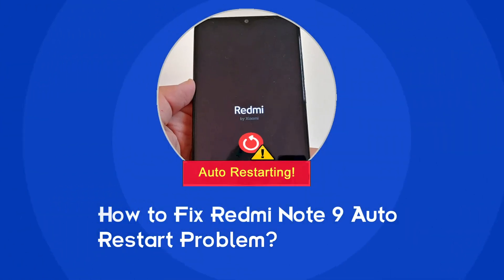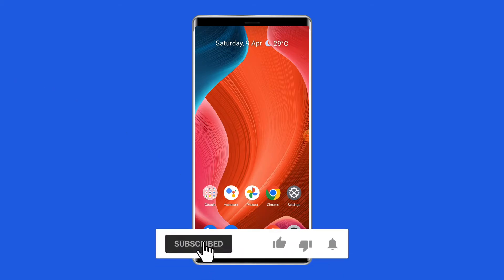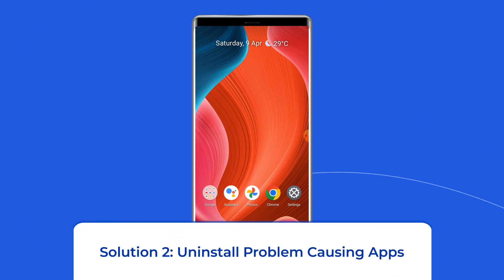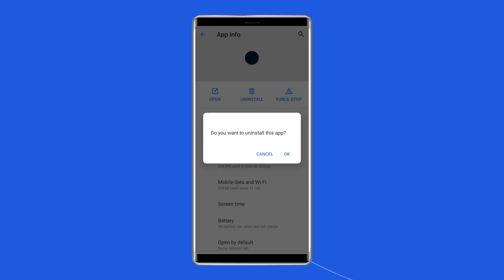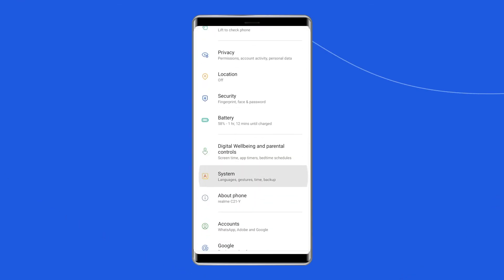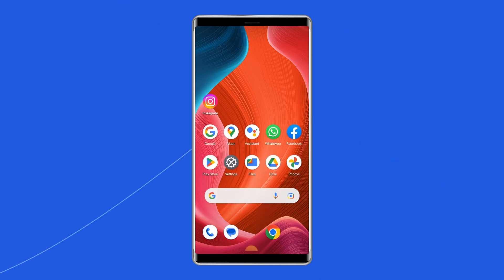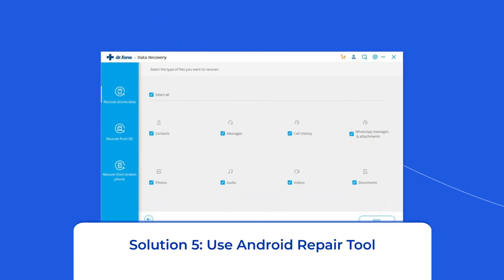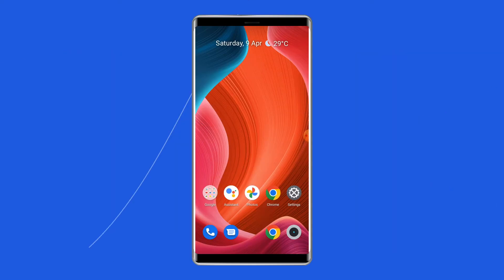5 Working Ways to Fix Redmi Note 9 Auto Restart Problem | Android Data Recovery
Is your Redmi Note 9 phone auto restarting? Struggling hard to solve this problem? If so, watch this video tutorial to learn how to fix Redmi Note 9 auto restart Issue with less effort.

Timestamps:

0:00 Intro
0:38 Sol 1 - Try to Restart Your Redmi Note Phone
1:07 Sol 2 - Uninstall Problem Causing Apps
1:36 Sol 3 - Check for System Software Update
2:06 Sol 4 - Factory Reset Your Redmi Phone
2:53 Sol 5 - Use Android Repair Tool